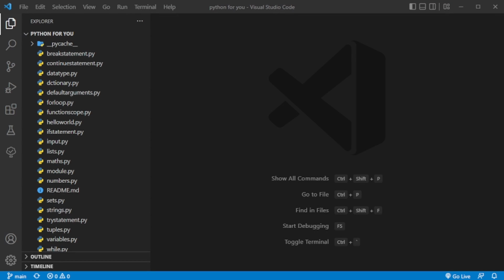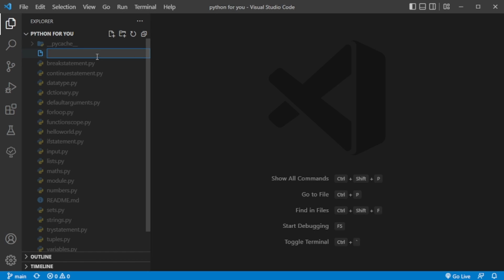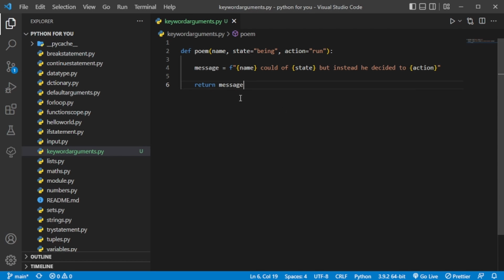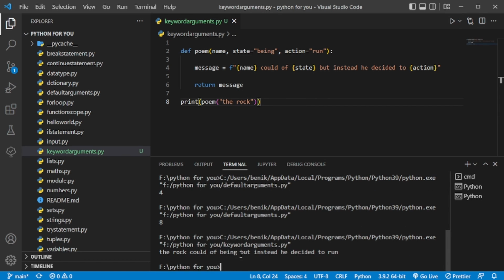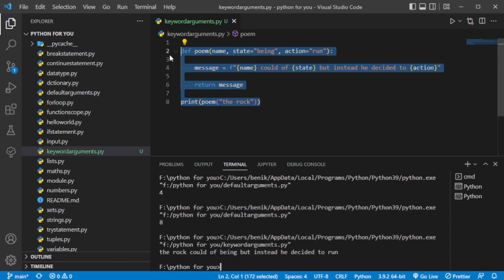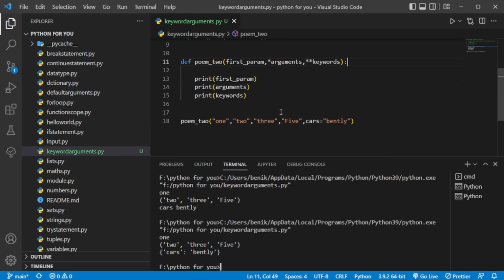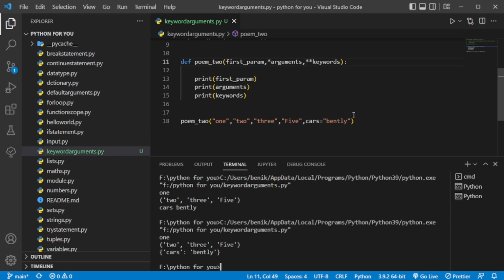Python Tutorial for Beginners 23: Functions keyword arguments in Python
In this Python Tutorial, we will be learning about how you can work and use keyword arguments in your functions.